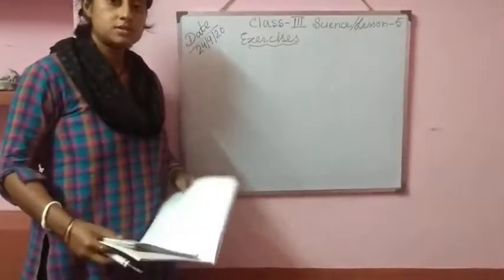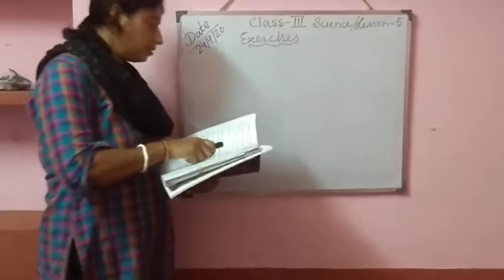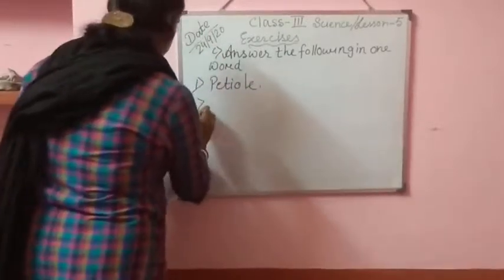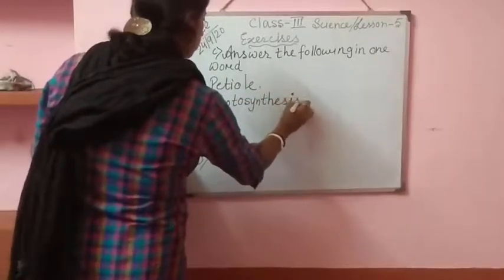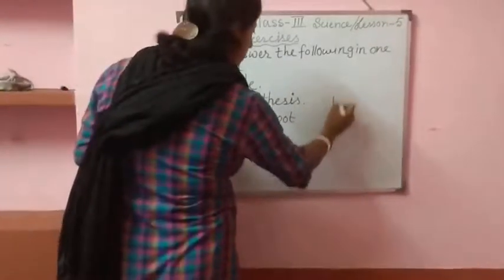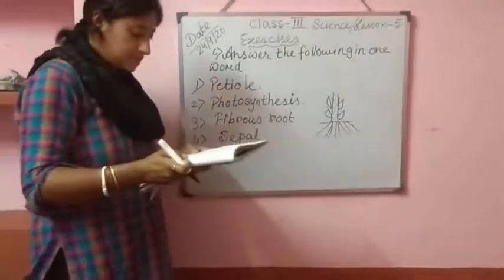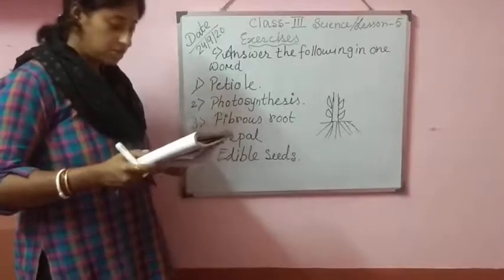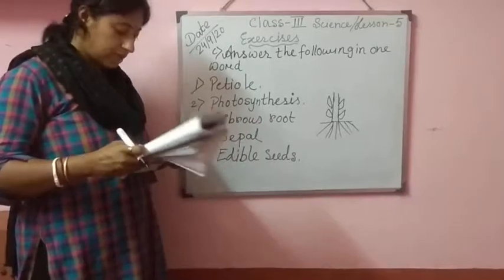Class-3||Science||Lesson-5||Plants In The Surroundings||Exercises•24.09.2020